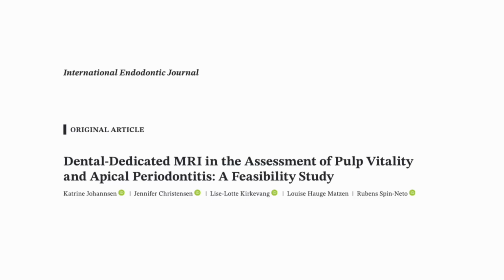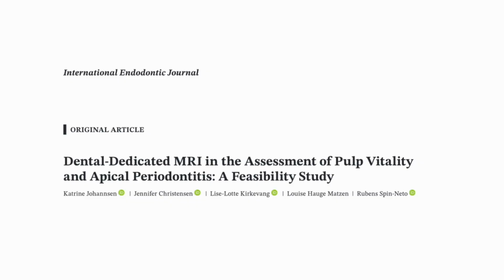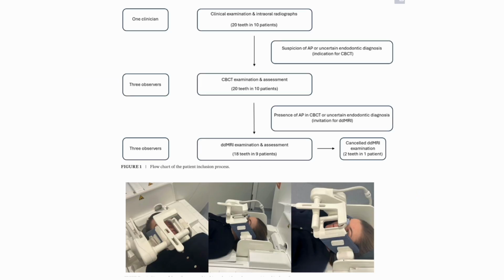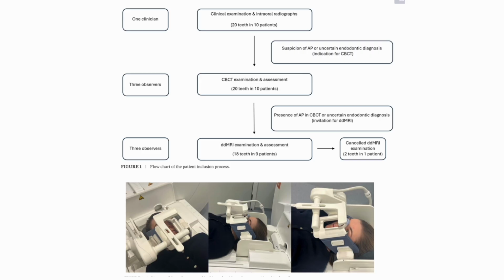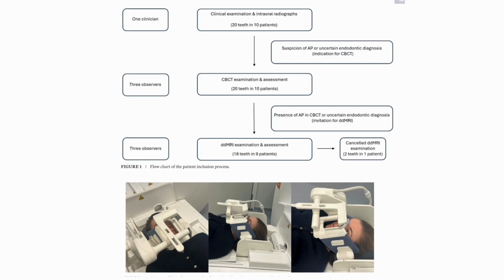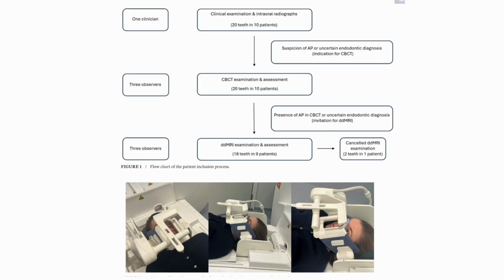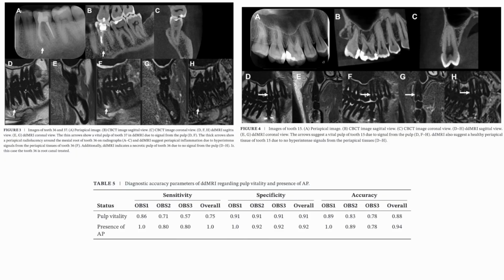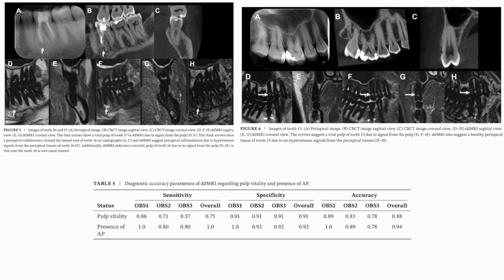johannsen et al, 2026